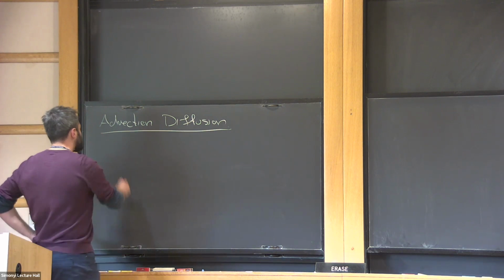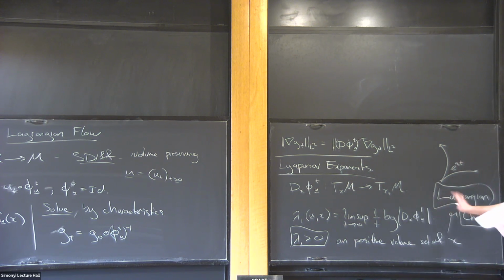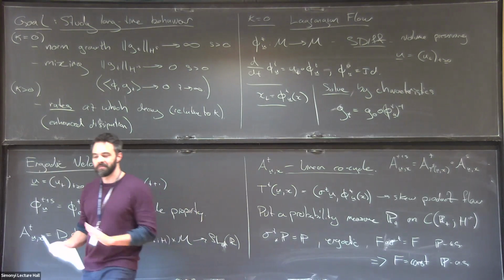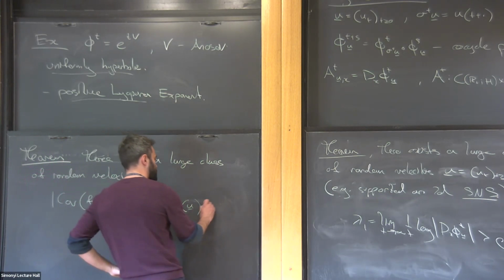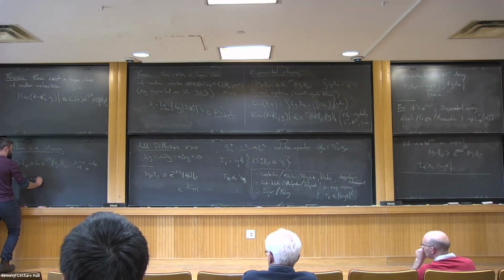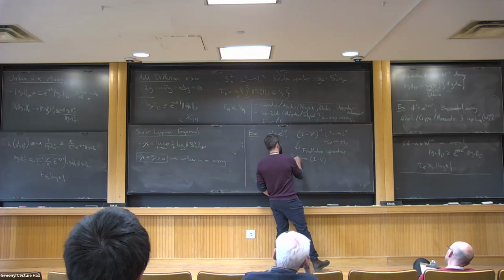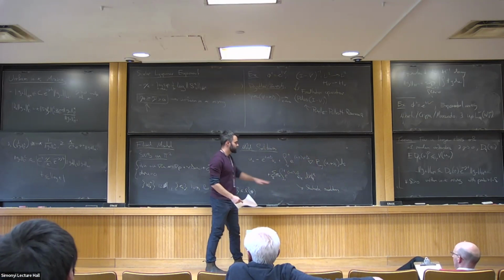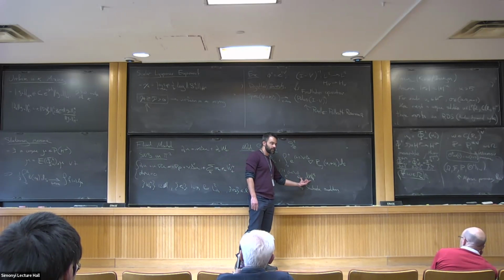Positive Lyapunov exponents and mixing in stochastic fluid flow. Part I - Samuel Punshon-Smith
Topics in Analysis

Topic: Positive Lyapunov exponents and mixing in stochastic fluid flow. Part I
Speaker: Samuel Punshon-Smith
Date: April 21, 2022

In this three-part lecture series, we will present a series of works by Bedrossian, Blumenthal and Punshon-Smith on the chaotic mixing and enhanced dissipation properties of a passive tracer subject to the motion of an ergodic Markovian flow of spatially regular incompressible velocity fields on a compact domain. Such flows crucially include the motion of a velocity field solving the stochastic Navier-Stokes equations in T2 (or T3 with hyperviscosity), but can be more general or much simpler in character. We will show how tools from the smooth ergodic theory of random dynamical systems can be developed to show that these flows "generically'' give rise to ergodic flows of volume preserving diffeomorphisms (Lagrangian flow) that have a positive Lyapunov exponent and are almost surely exponentially mixing. Moreover, when diffusion is added, they exhibit optimal enhanced L2 dissipation, whereby the interaction between advection and diffusion causes a passive tracer to decay on much faster time scales than the heat equation. This enhancement time scale is optimal in the class of Lipschitz velocity fields and provides the first examples of flows with such properties beyond the uniformly hyperbolic setting.